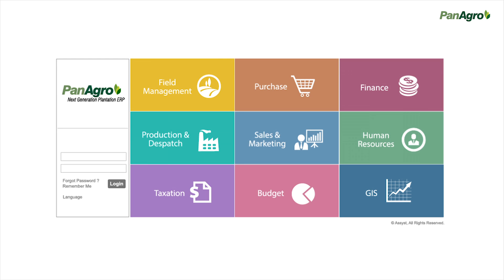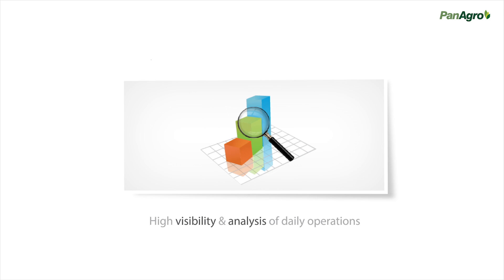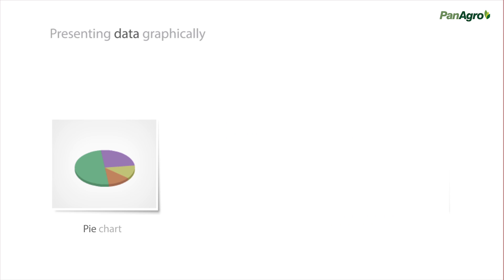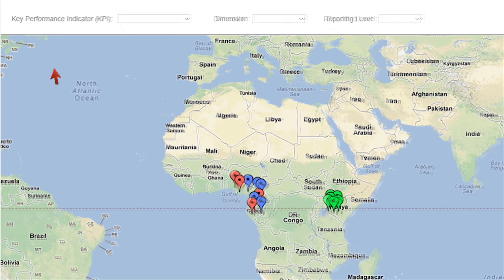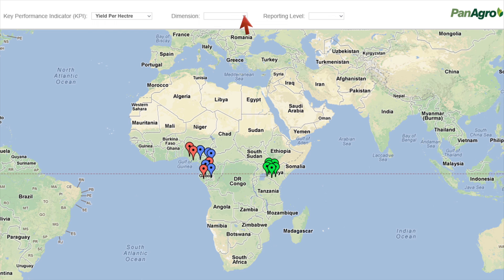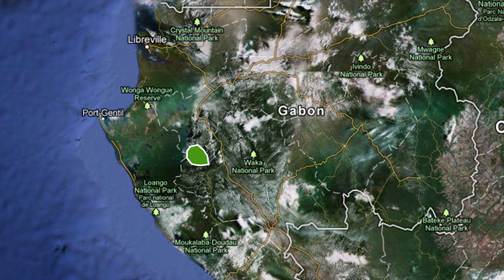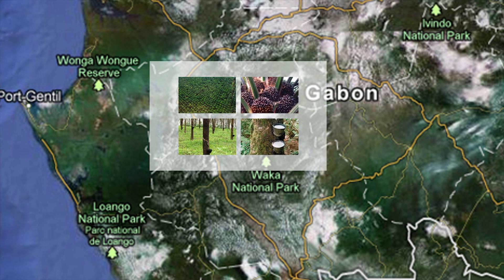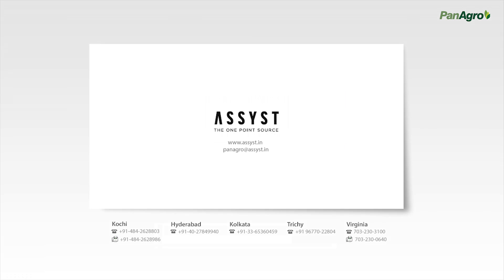PanAgro GIS - Effective Plantation Management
A Smart Tool for Effective Plantation Management

PanAgro  can be configured for a variety of crops including Tea, Coffee, Rubber, Oil Palm, Cotton, Forestry and Tobacco.

Business Intelligence tool that integrates with Google Maps

Provides a range of dynamic & statistical data

Generates charts against a set of key performance indications and dimensions

Provides heat maps

Agriculture ERP
Agriculture Software
Estate Software
Agri ERP
Agri Software
Farm ERP

PanAgro GIS helps to reduce costs and improve productivity in the plantation sector through real time information, resulting in enhanced operational efficiency.

Provides heat maps

Agriculture ERP
Agriculture Software
Estate Software
Agri ERP
Agri Software
Farm ERP